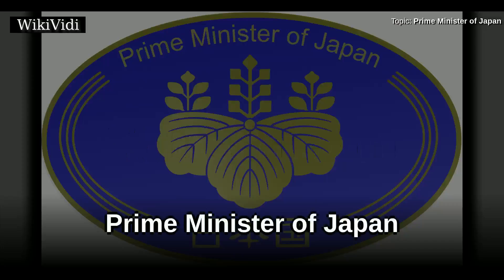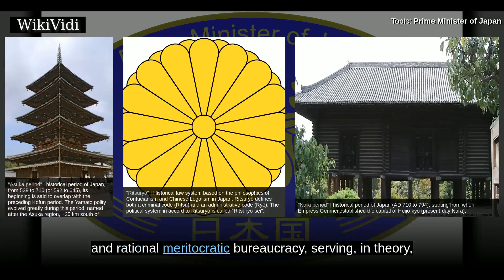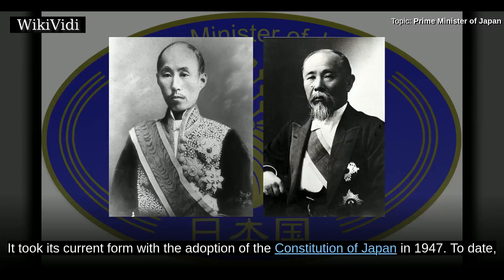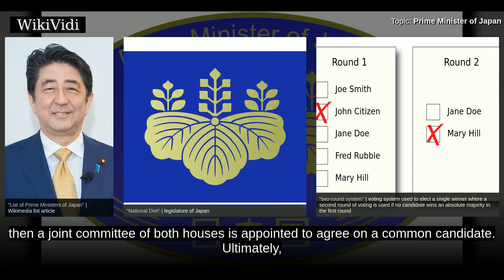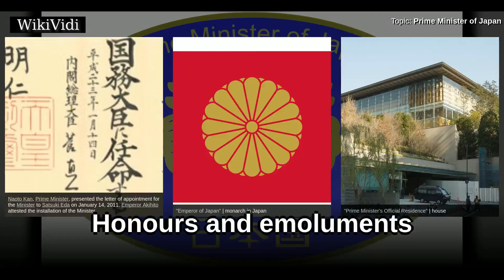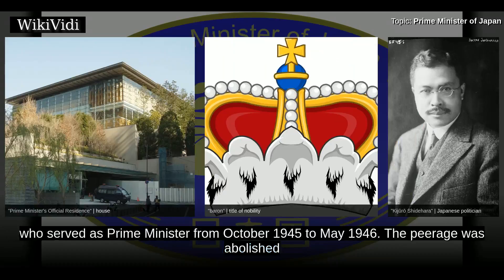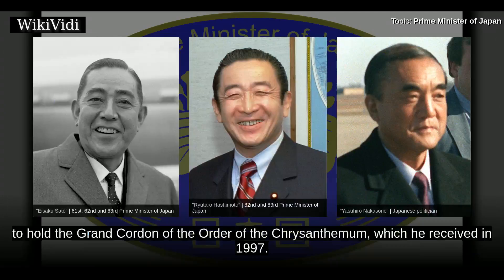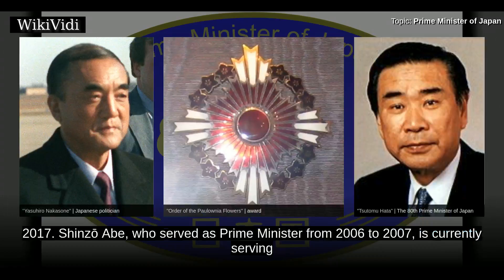PRIME MINISTER of JAPAN - WikiVidi Documentary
The is the head of government of Japan. The Prime Minister is appointed by the Emperor of Japan after being designated by the National Diet and must enjoy the confidence of the House of Representatives to remain in office. He or she is the head of the Cabinet and appoints and dismisses the other Ministers of State. The literal translation of the Japanese name for the office is Minister for the Comprehensive Administration of the Cabinet.

Shortcuts to chapters:
00:00:40:  History
00:02:38: Appointment
00:03:28:  Official office and residence
00:03:59: Honours and emoluments

Copyright WikiVidi.